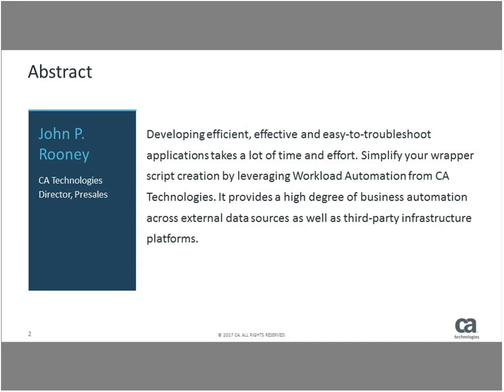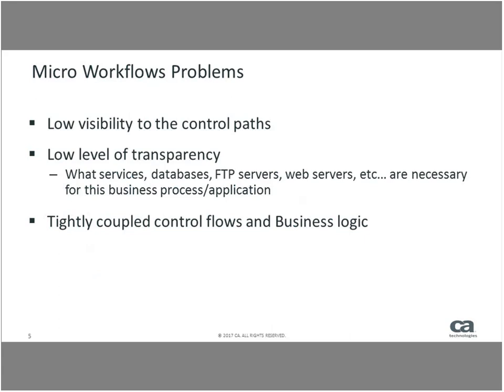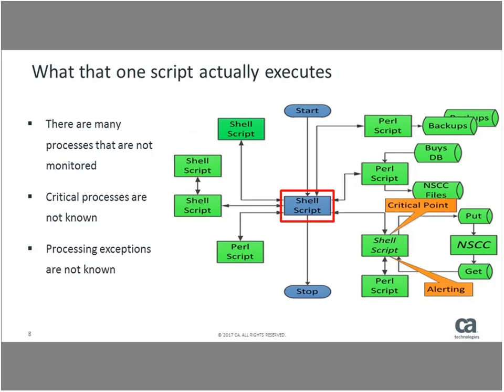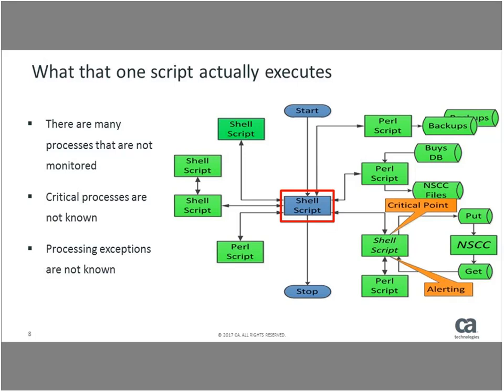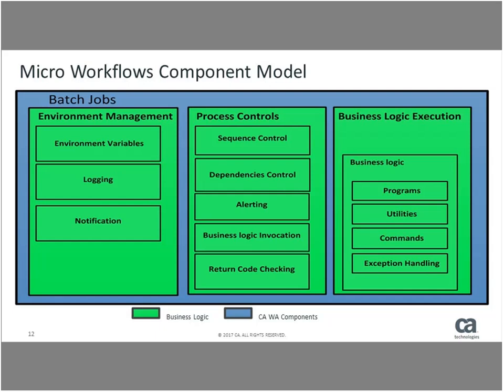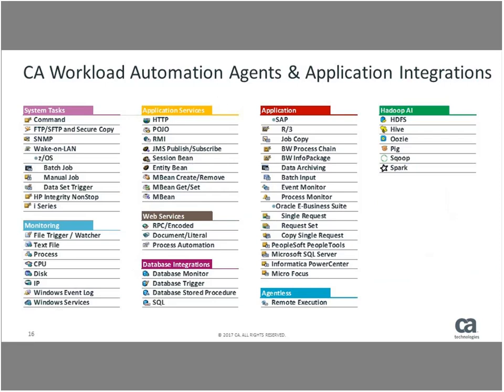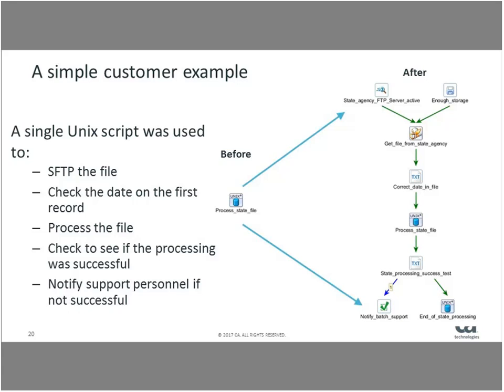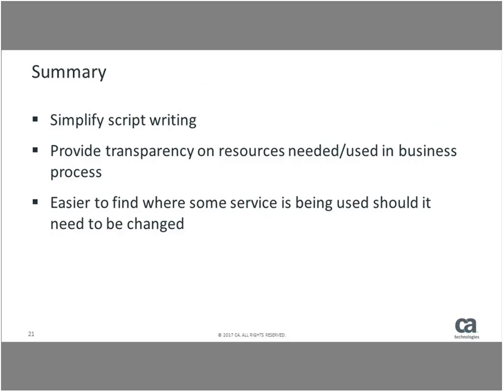CA Workload Automation: Unwrap your applications!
Developing efficient, effective and easy-to-troubleshoot applications takes a lot of time and effort. Simplify your wrapper script creation by leveraging Workload Automation from CA Technologies. It provides a high degree of business automation across external data sources as well as third-party infrastructure platforms.

Watch this replay of our August 24, 2017 community webcast and learn how you can eliminate processing errors that are common to manual handoffs. Become more efficient by centrally creating, managing and monitoring your business application and IT infrastructure processing with CA Workload Automation.

Learn how you can unwrap your applications with automation for agility, speed, visibility, and scalability so you can respond to your constantly changing landscape